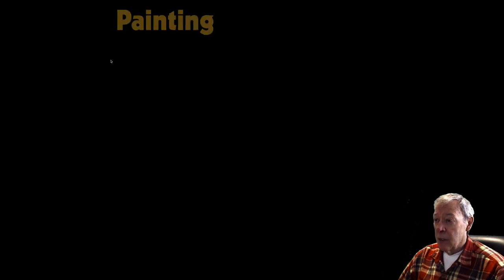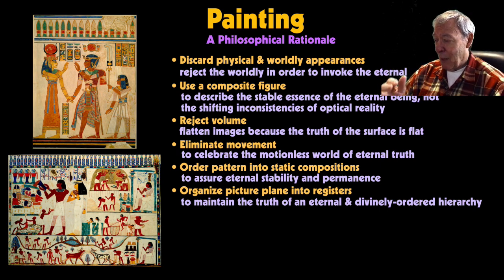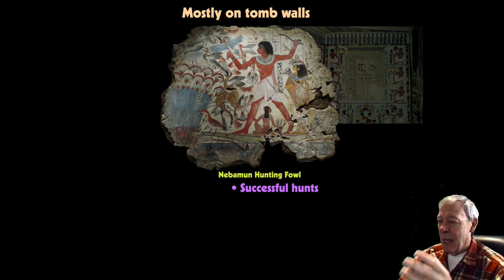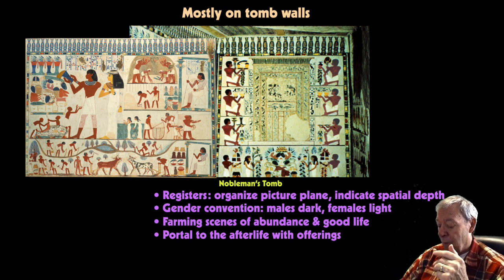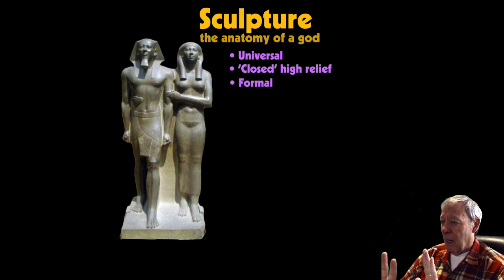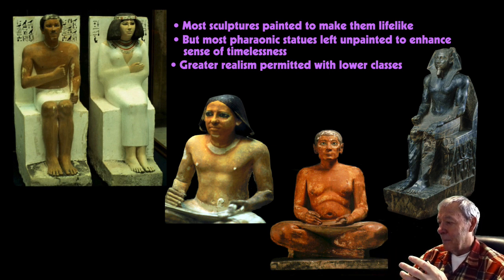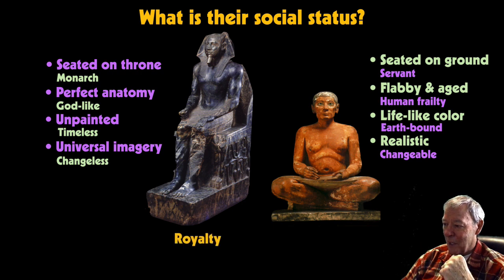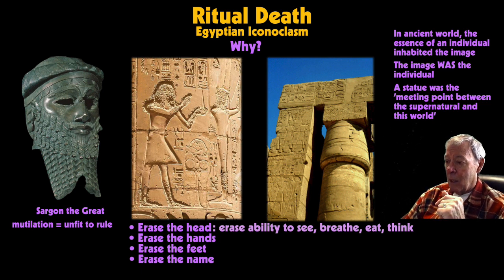Welcome to Egypt: 05 Painting & Sculpture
In this lecture, I explain how Egyptian painting and sculpture reflects the central concepts of Eternity and why it looks the way that it does: far from being the simplistic & childlike art that most people assign it, Egyptian art was a sophisticated art that was ideally suited to its message: eternity.